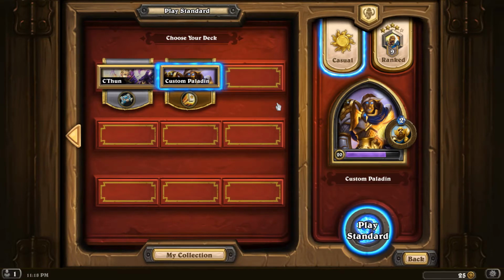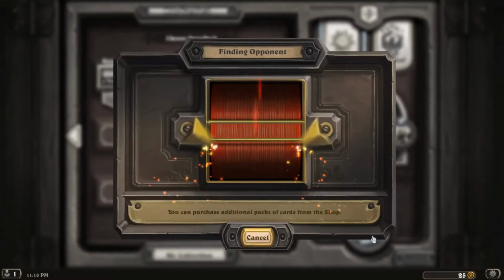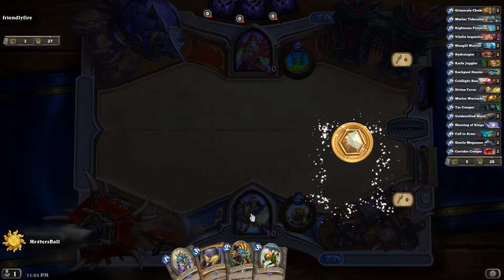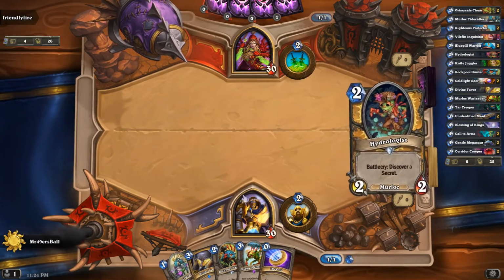MURLOCS SHALL BRING VICTORY! Hearthstone Aggro Paladin #1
Today we play Alex's new Aggro Paladin deck.

Deck Code: AAECAZ8FBK8HsQjTqgLKwwINxQPbA6cF4wWnCNO8ArPBAp3CArHCAuPLAvjSAvvTAtblAgA=

The link is easily found on the channel page.